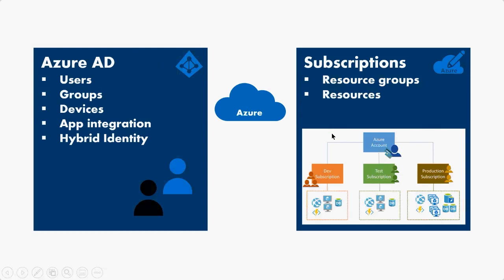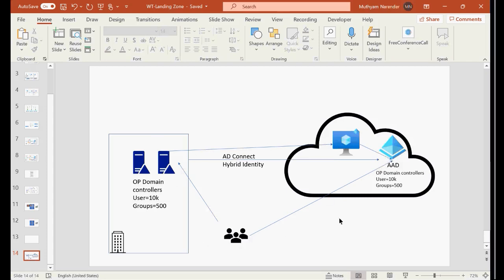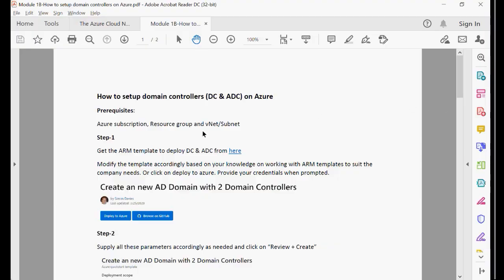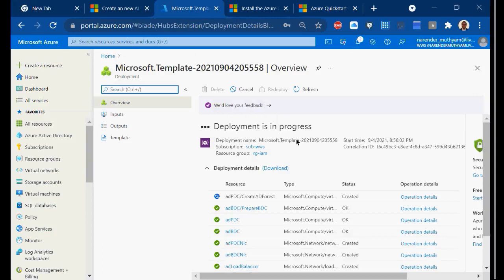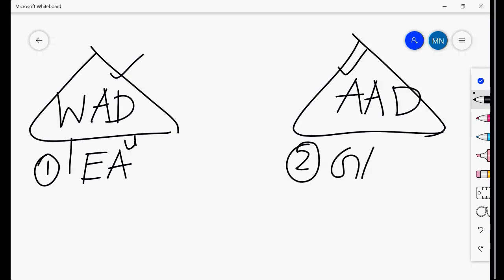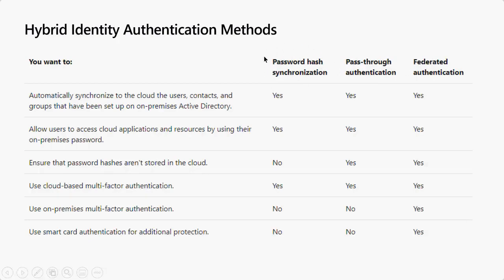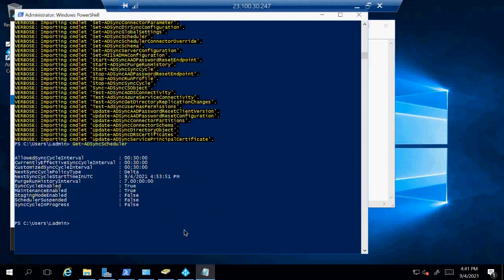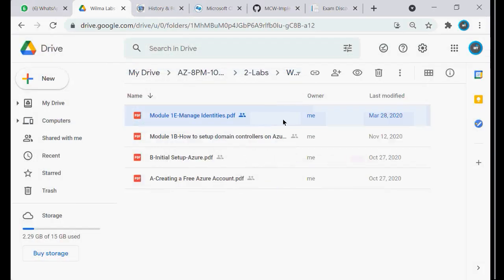AZ104 -Module 01B Identity AD Connect Hybrid Identity